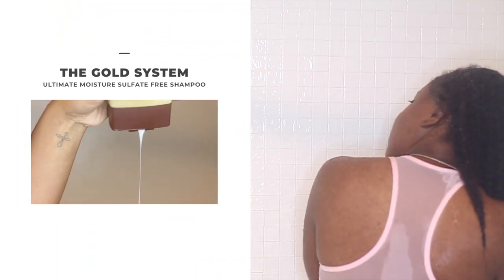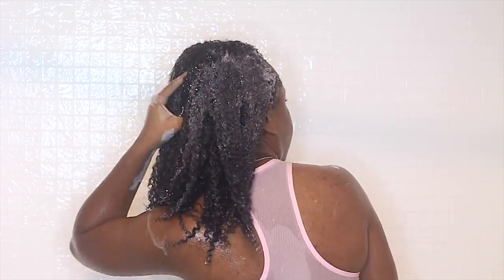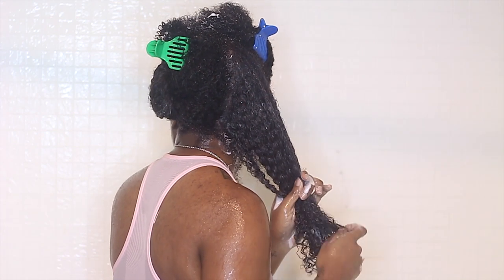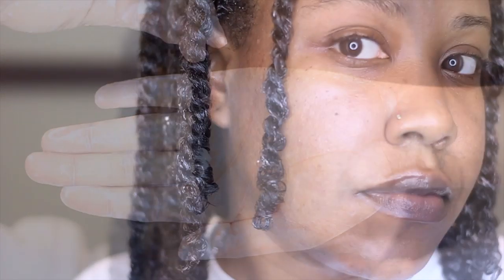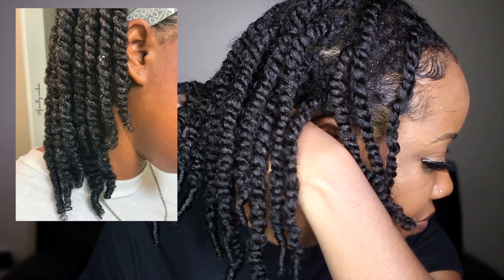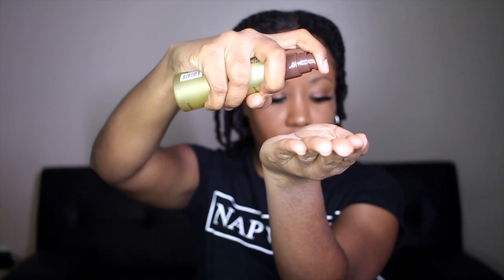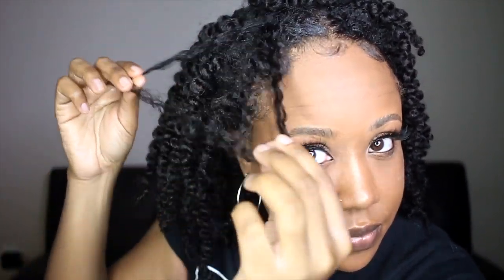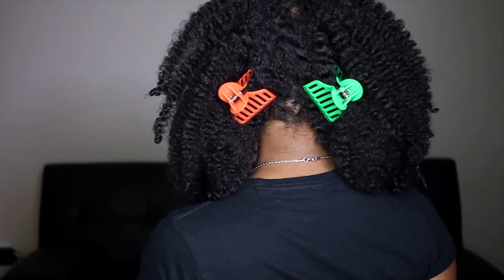MY HAIR HAS NEVER LOOKED THIS GOOD! | ANDRE WALKER GOLD SYSTEM REVIEW + DEMO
In today's video I tried Andre Walker's "The Gold System" full line for the first time and achieved AMAZING results doing a twist out! It resembled a chunky twist out in my opinion but I was so happy with the results! In my opinion, this was my BEST twist out to date!

PRODUCTS USED:
ULTIMATE MOISTURE SULFATE FREE SHAMPOO
TKO ULTIMATE MOISTURE CONDITIONER
BEAUTIFUL KINKS STYLING CRÉME GELEE
Q OIL

To Purchase Products:

Thanks so much to Andre Walker Hair for sponsoring this video and giving me an opportunity to do what I love, and give you guys my HONEST thoughts on the full line. As always, all opinions are my OWN and NEVER persuaded in any way!

Brush Info:
Michel Mercier Detangling Brush for FINE Hair